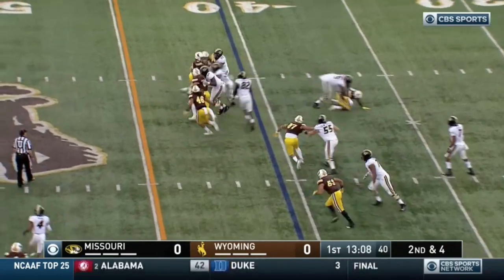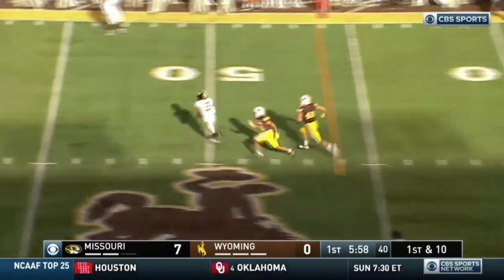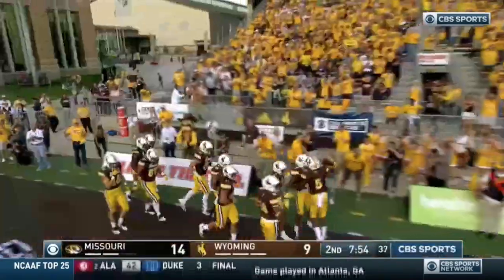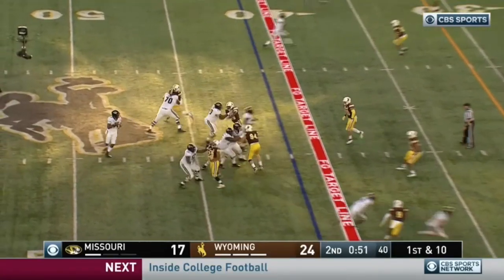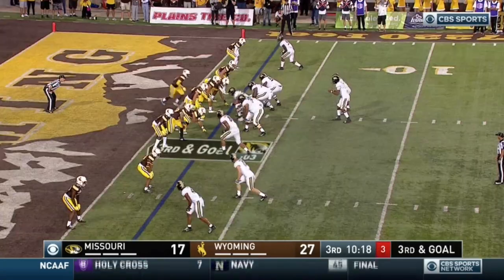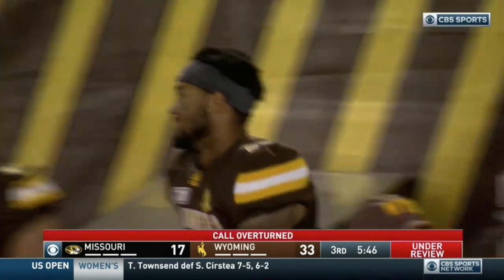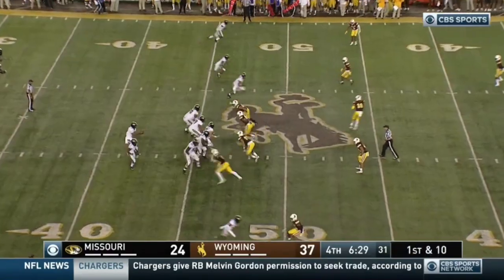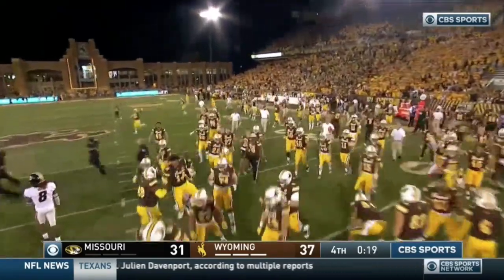Missouri vs Wyoming 2019 CFB Highlights